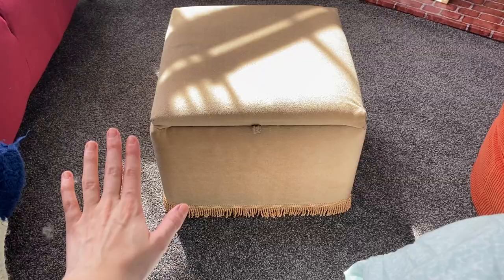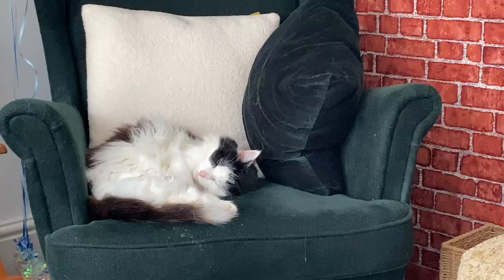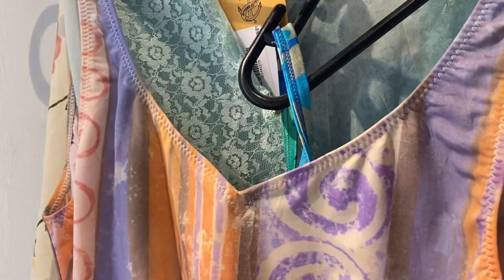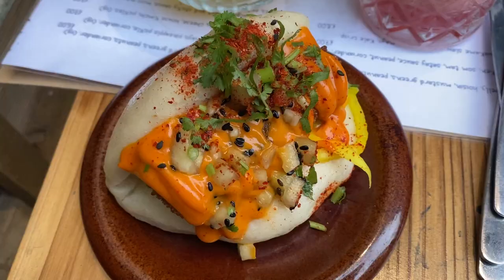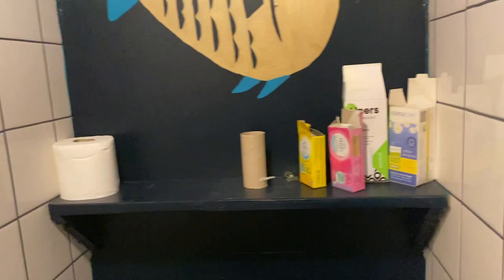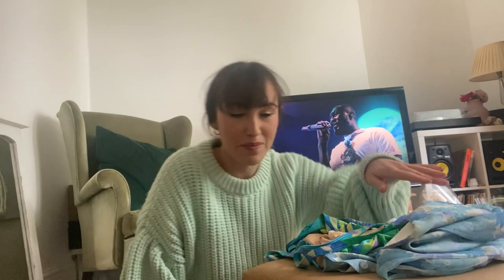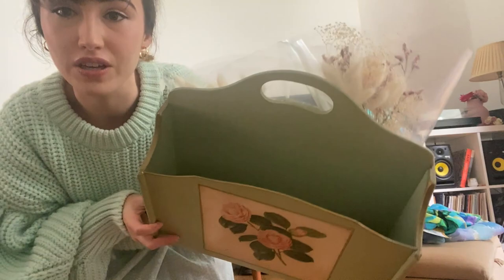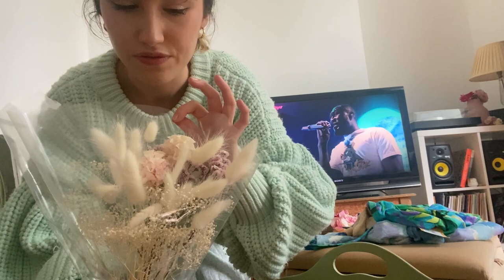exploring brighton [vlog]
a little forgotten vlog from bank holiday weekend in august :)

→ blog: bottledblue.co.uk [under construction as SOMEONE STOLE MY DOMAIN but I'm good I'm over it xxx ]